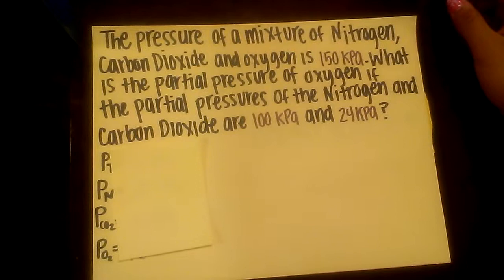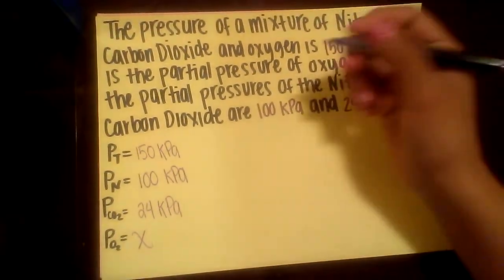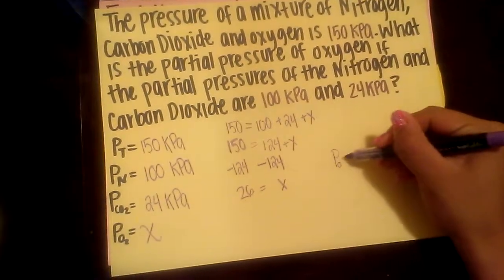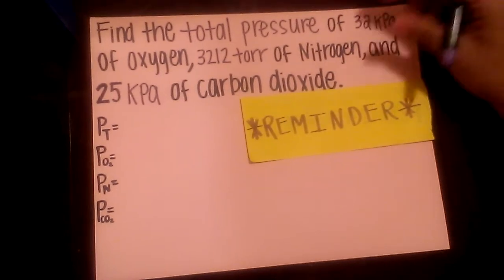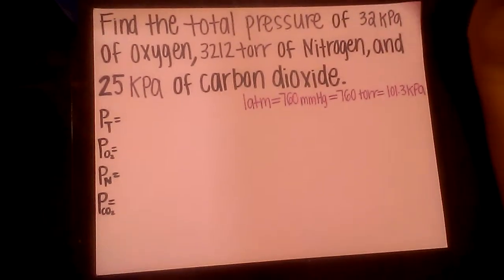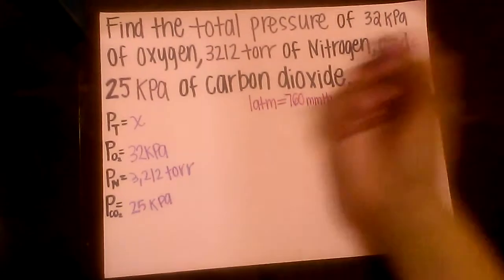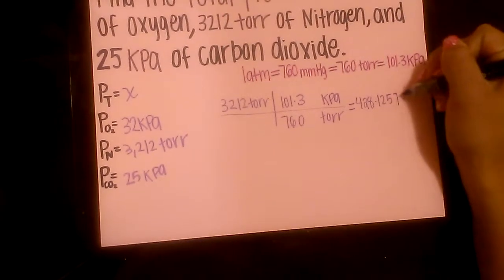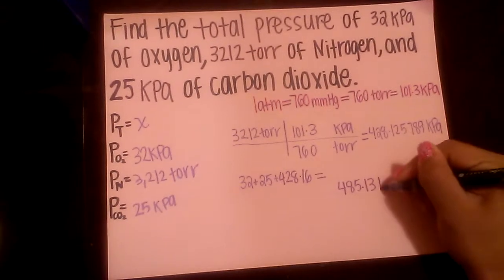Daltons Law of Partial Pressures